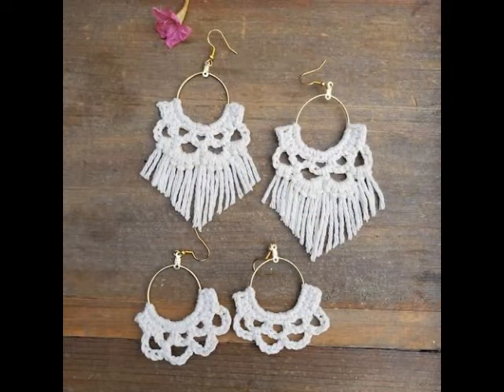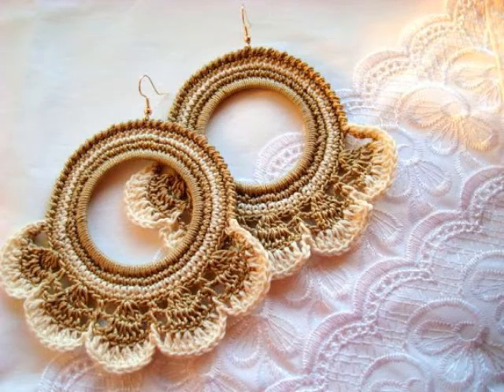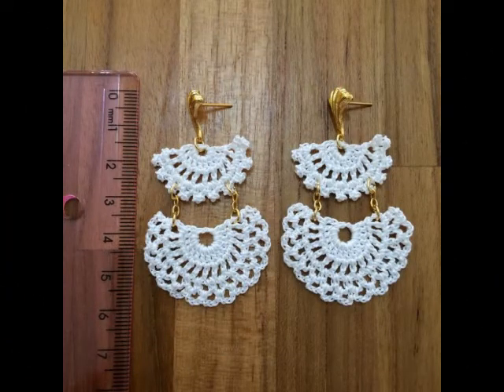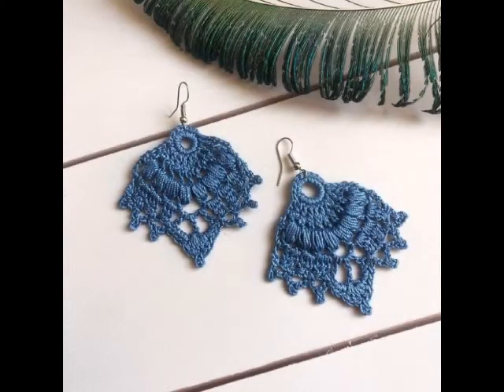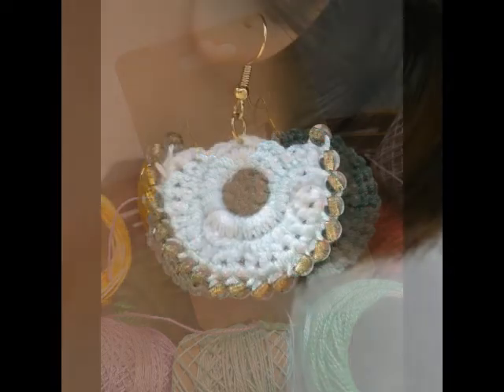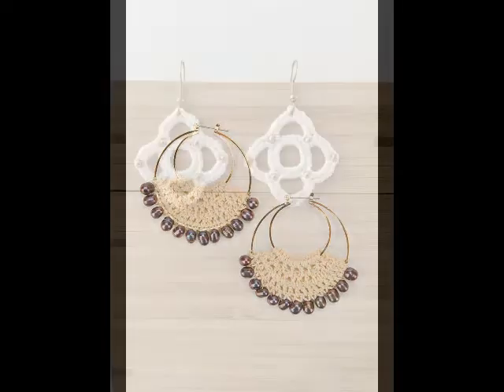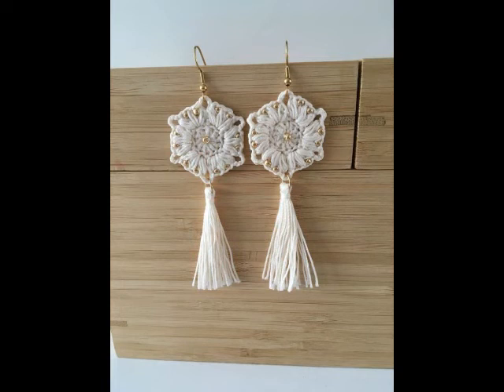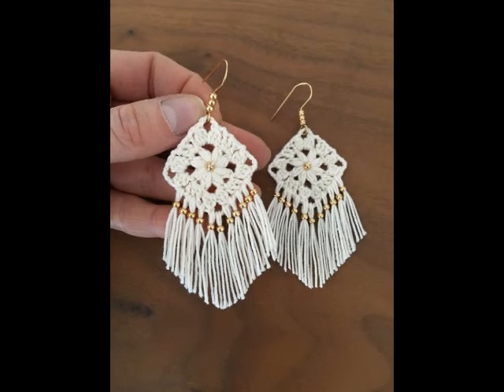So lovely and stunning ideas of Crochet earrings patterns for beginners